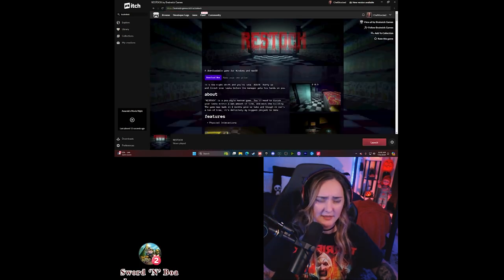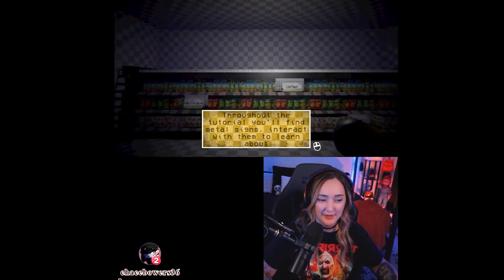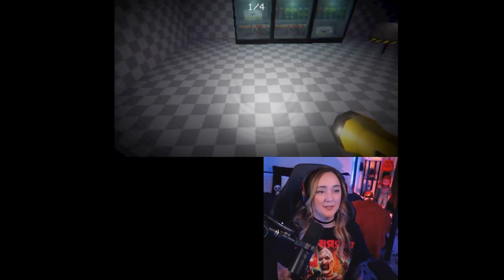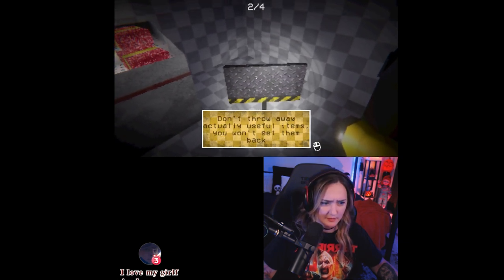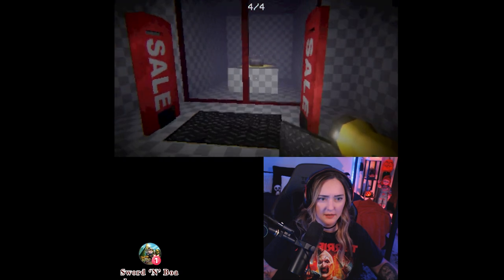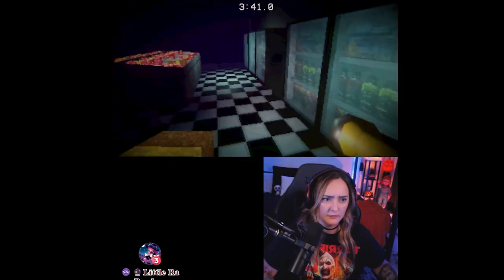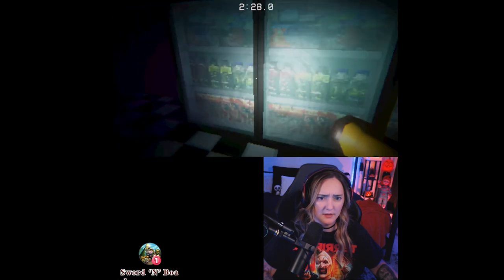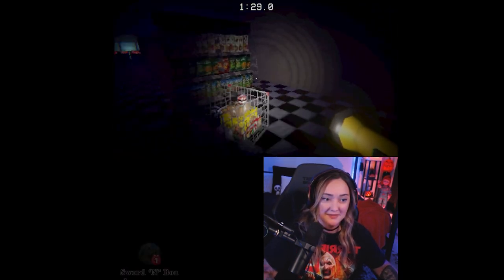Can I Stock the Shelves before the time runs out? | Restock | Indie Horror Game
Game Description: It's the night shift and you're late. AGAIN. Hurry up and finish your tasks before the manager gets his hands on you.
"RESTOCK" is a psx-style horror game. You'll need to finish your tasks within a set amount of time, and exit the building. The game was made in 2 months give or take and though it isn't a ton of time, it's definitely my biggest project to date.